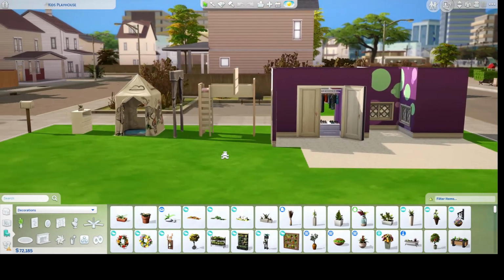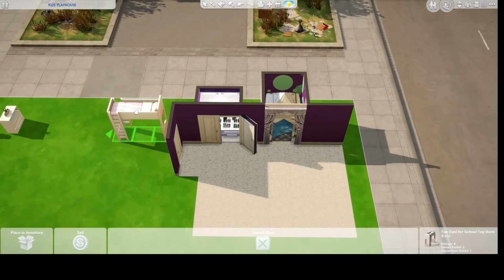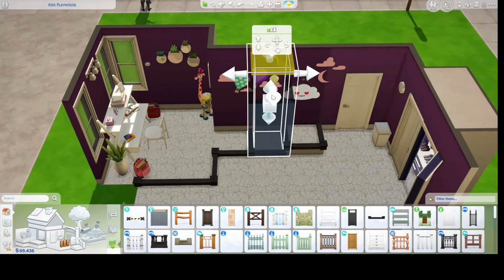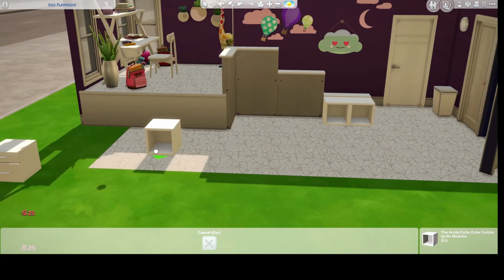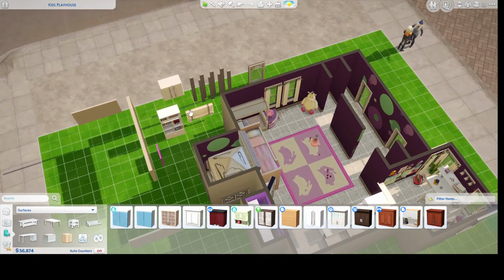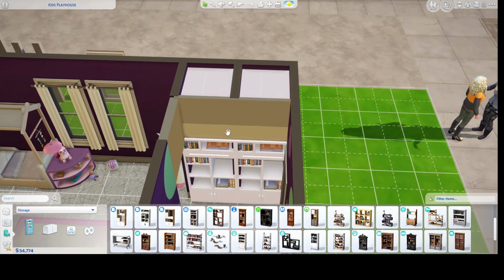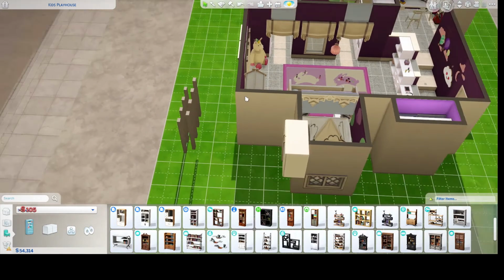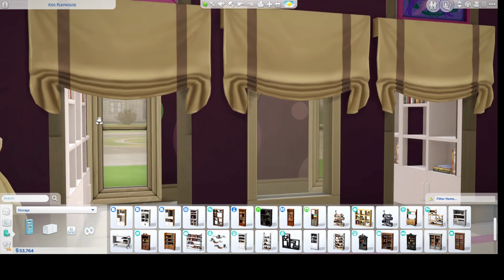Kids rooms tips & tricks [NO CC, BASE GAME & HOME DECORATOR ONLY] | Sims 4 Tutorial | DeeK Sims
Today I will show you three ideas to include in your next kids bedroom. To replicate these ideas you will only need BASE GAME and DREAM HOME DECORATOR.  The room featured in this tutorial will be available in the gallery - ID DeeKSims (formerly DeeK1818)
Happy Simming!